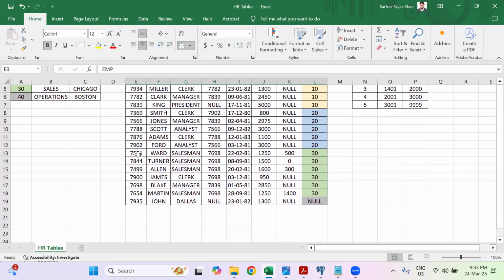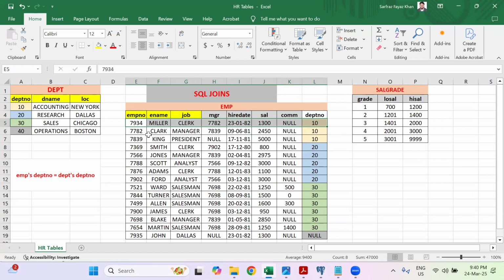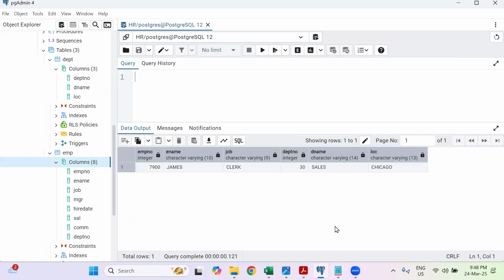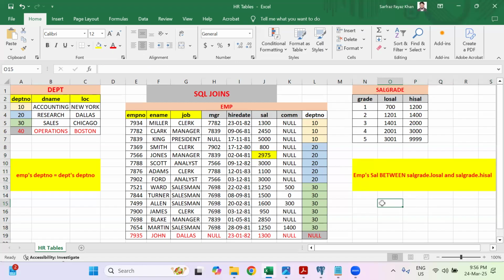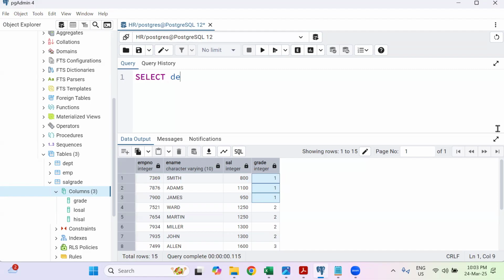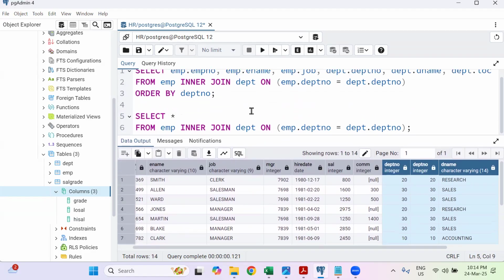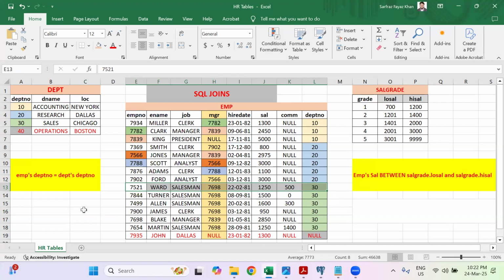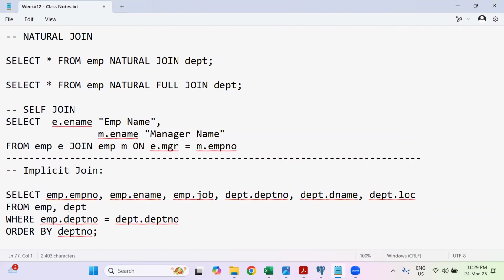10. SQL Joins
SQL Joins - Inner Join, Outer Joins, Natural Join & Self Join explained on PostgreSQL RDBMS.